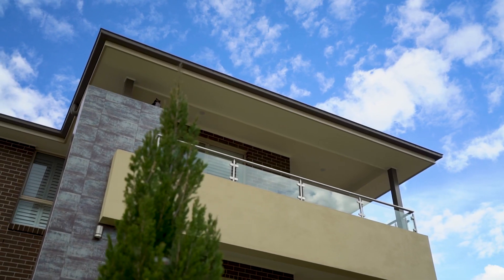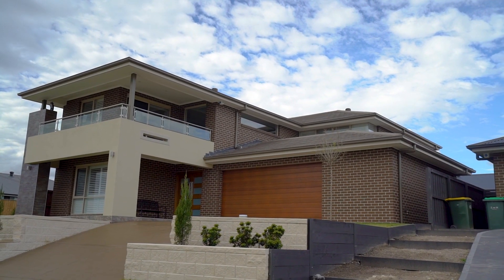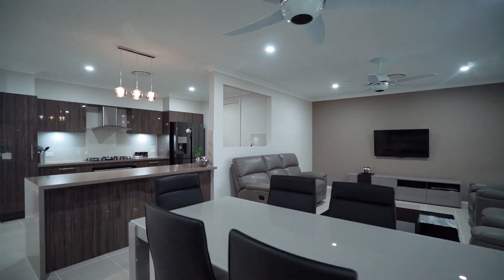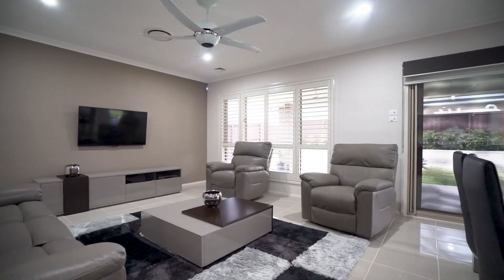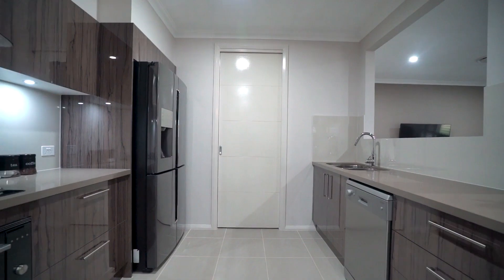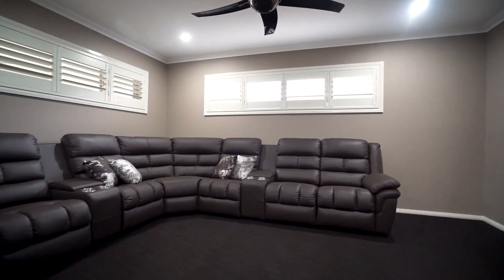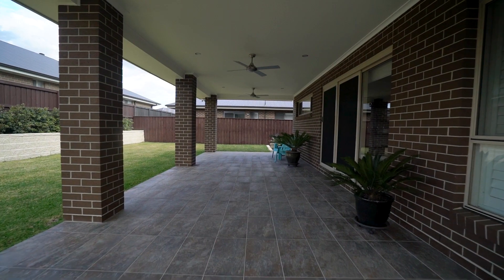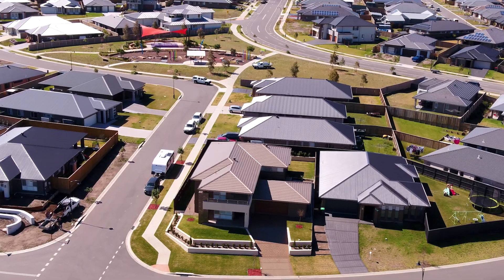10 Pinchtail Street, Chisholm - NICK CLARKE, PRD Nationwide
10 Pinchtail Street, Chisholm
NICK CLARKE
PRD Nationwide